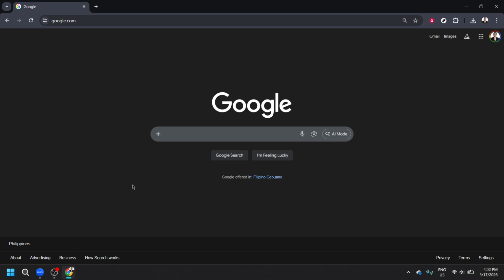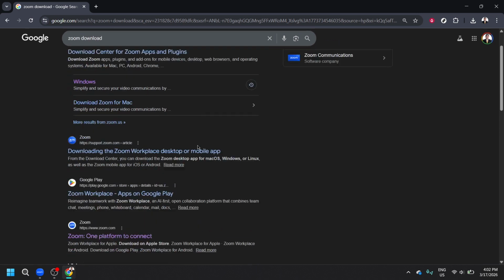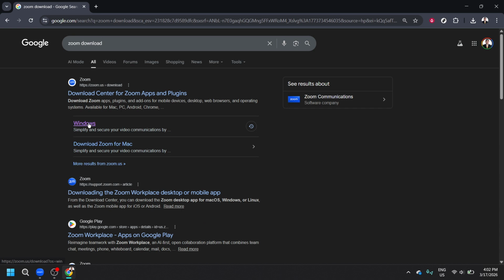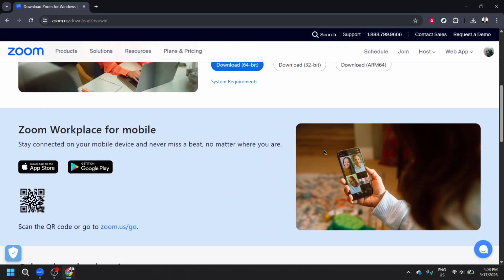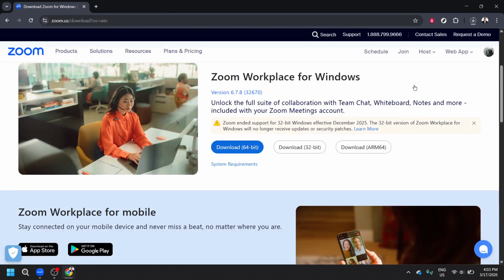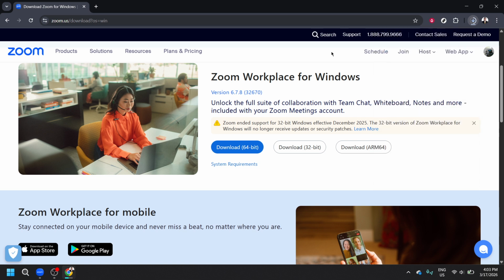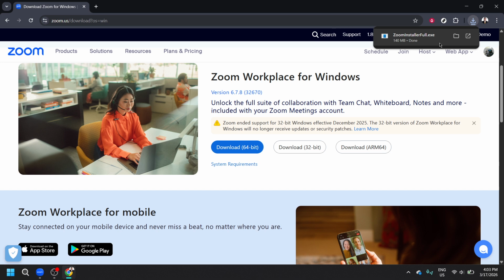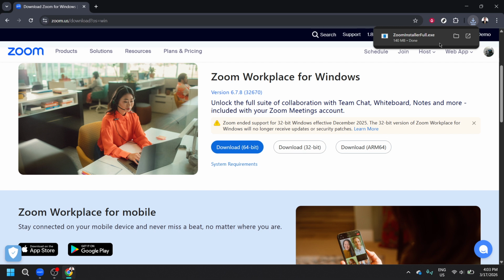How To Download Zoom For Desktop (Updated 2026)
In this video, we discuss how to download Zoom for desktop to get your PC Mac installation running smoothly. Navigating the process to install Zoom client software is the first step in your setup remote workspace journey. Check out this Zoom tutorial for online meeting software.

00:00 Intro
00:14 Search for Zoom
00:31 Locate the Official Download Link
00:58 Navigate to the Download Center
01:17 Select the 64-bit Installer
01:30 Note on 32-bit Systems
01:41 Monitor the Download Progress
02:01 Run the Installer File
02:15 Handle Windows Permissions
02:24 Allow the Installation to Complete
02:33 Summary and Conclusion